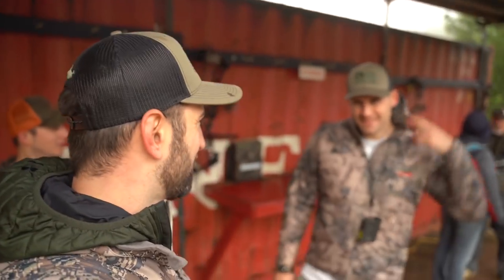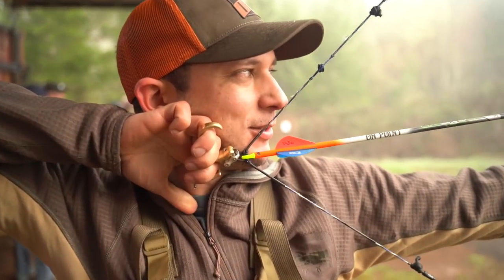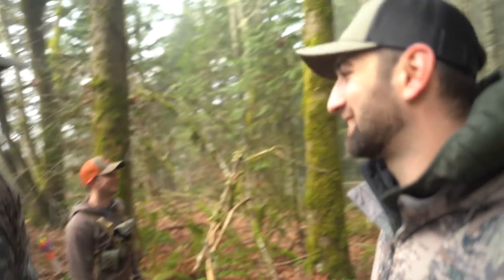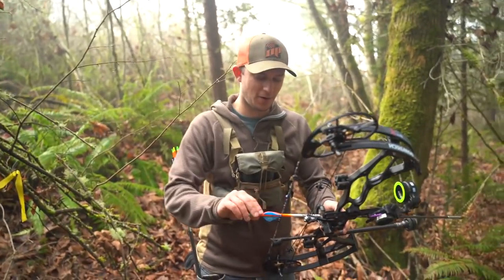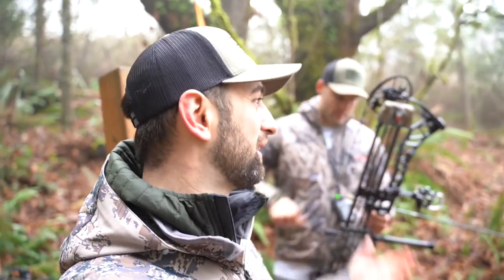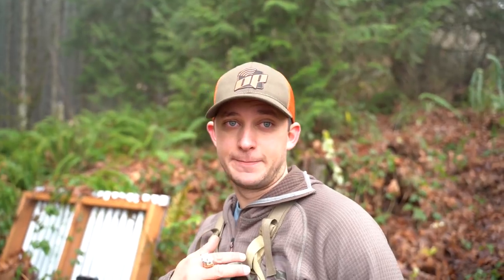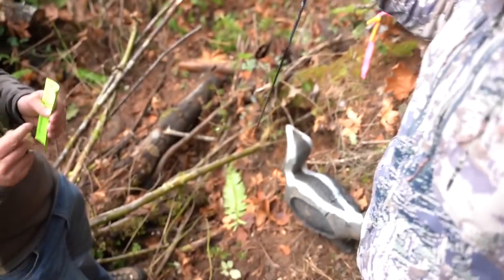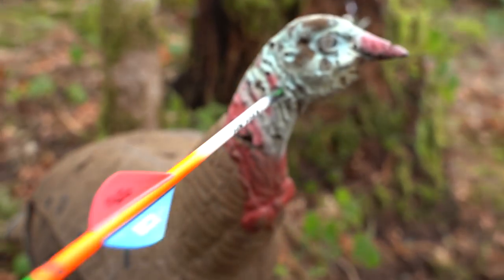SHOOTING THE BUDGET BOW WITH A HINGE! Collaboration With Chasing Moby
My good friend Sage Davis from Chasing Moby filmed me shooting the budget bow with a hinge for the first time at a 3d shoot. I felt like I did pretty well, but dropped some points I shouldnt have for sure. Be sure to check out Chasing Moby's channel and give him a sub!

Garrett Weaver from the onpoint podcast collaboration with chasing moby. shooting the budget bow with a hinge.